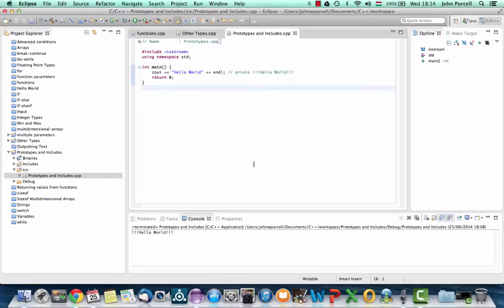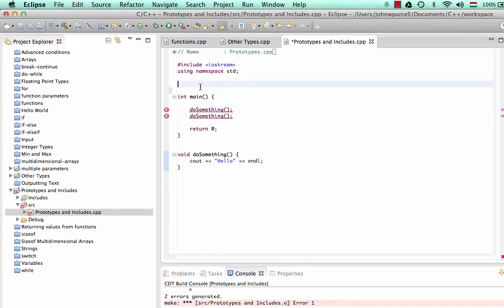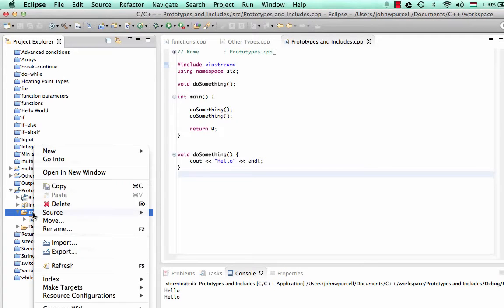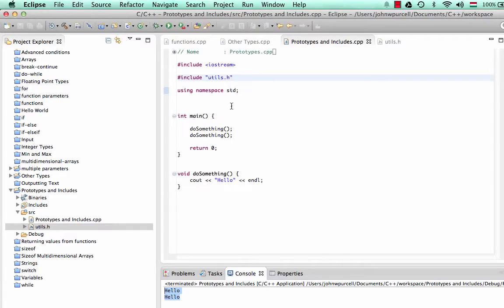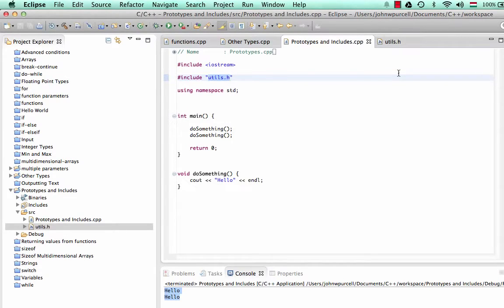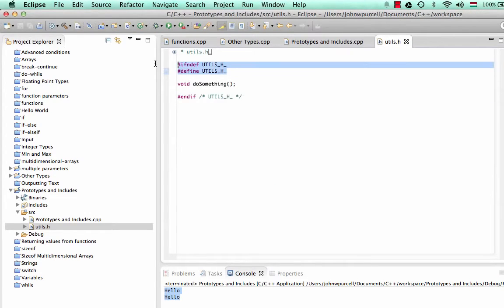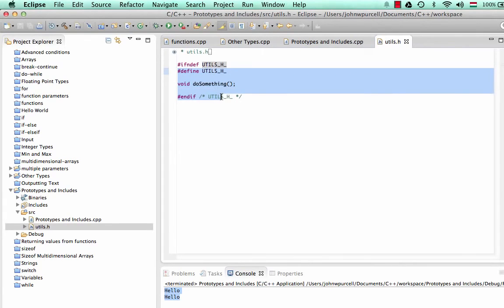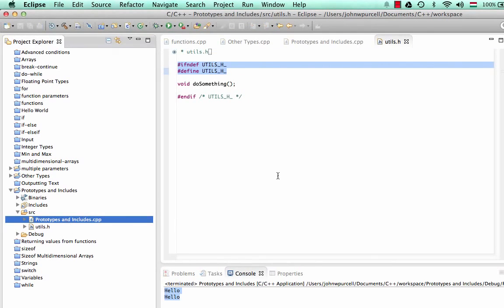c++ programming 28 Headers and Prototypes